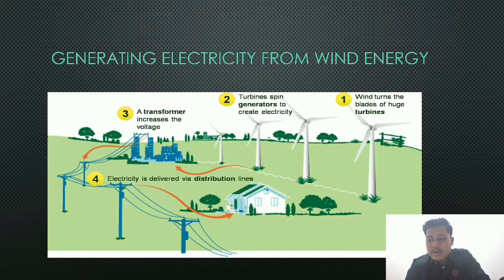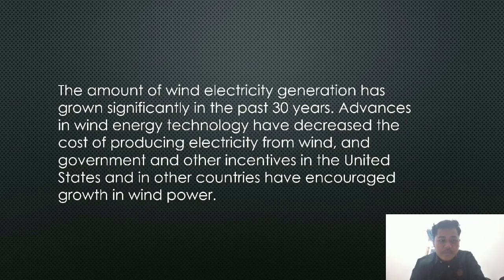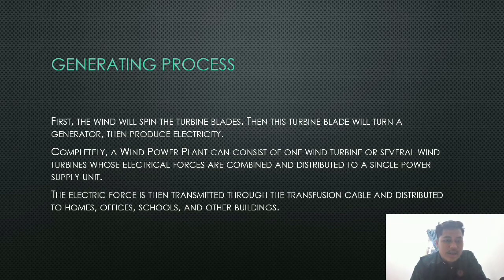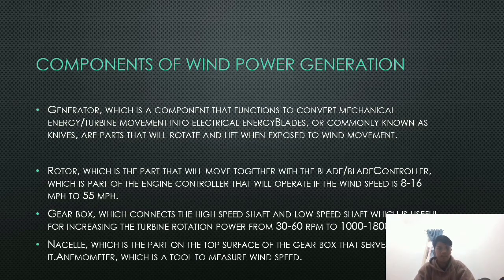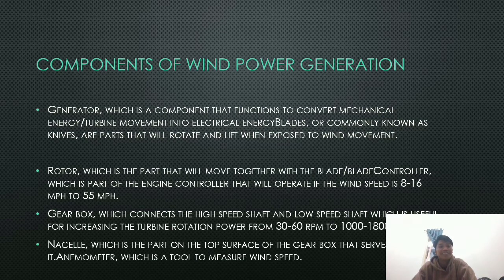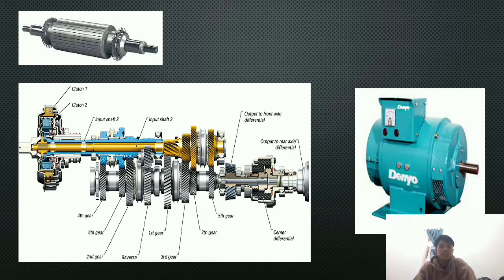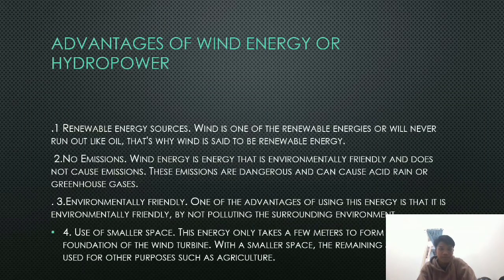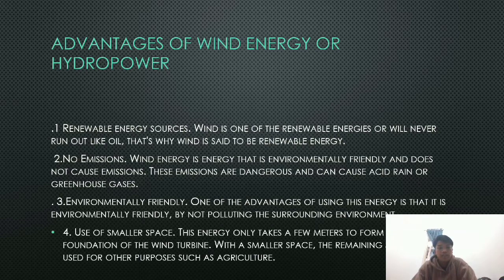tugas presentasi baha inggris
nama kel: 1anton budiono 2ananda ekasakti 3motwakil mohamad 4robi kumara putra